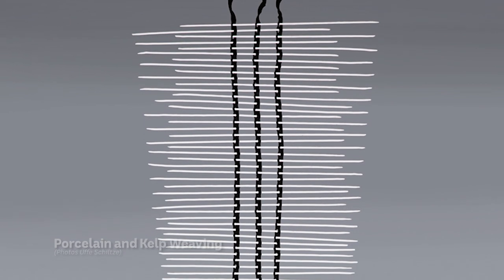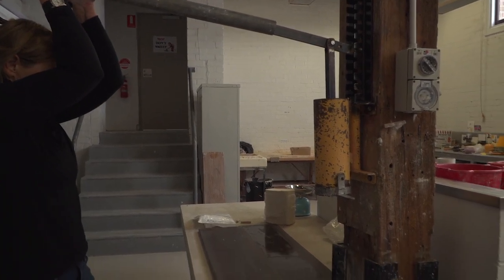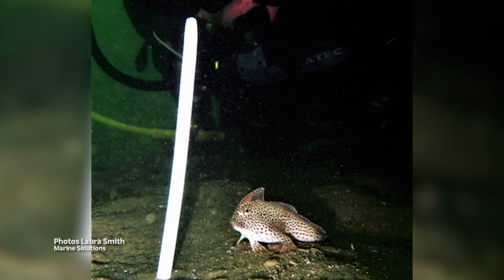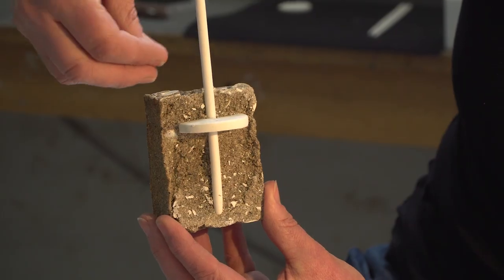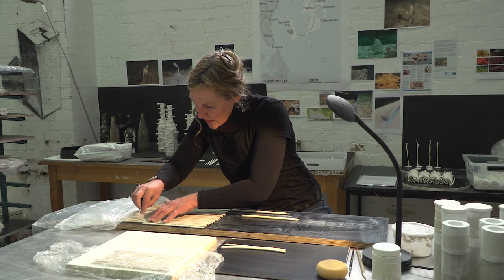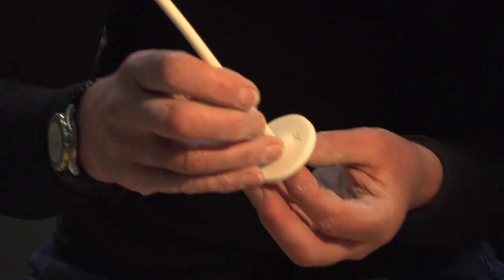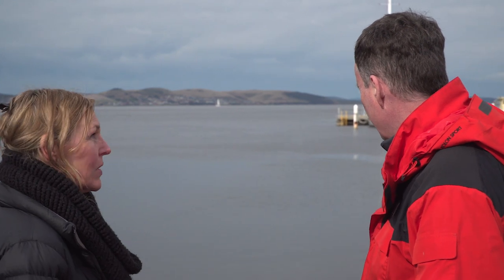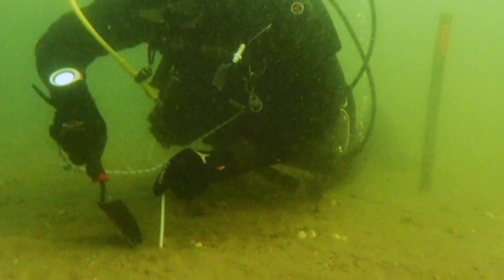Ceramics and science could be a saviour for the Spotted Hand Fish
In Tasmania ceramic art and marine science are coming together to give the critically endangered and delightful Spotted Hand Fish a better chance of survival.